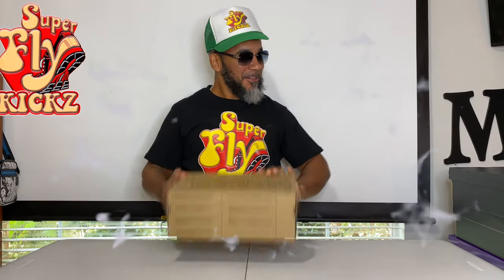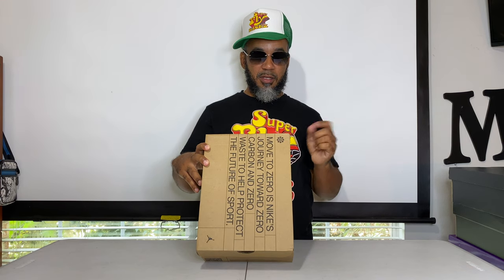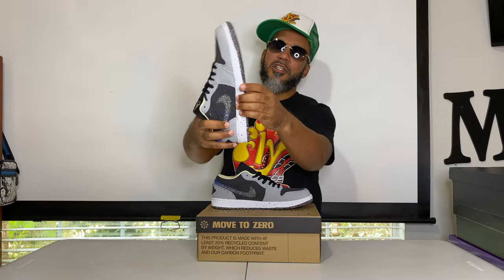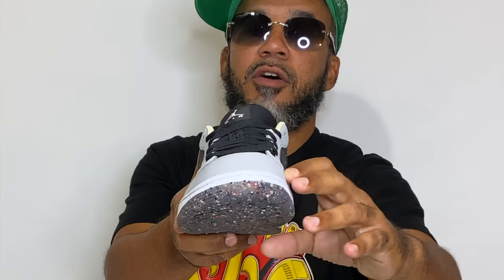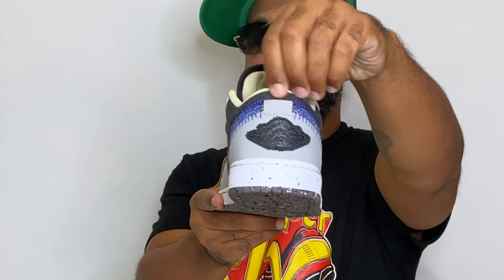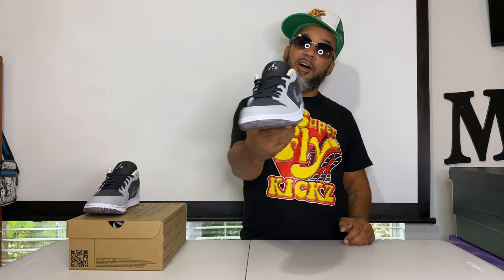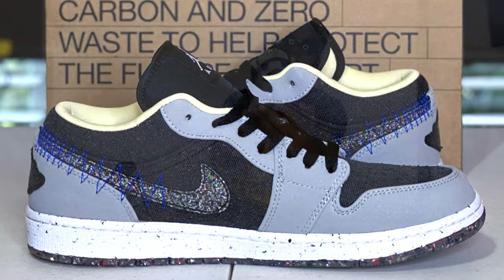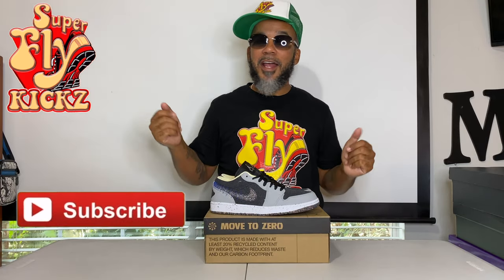THE JORDAN 1 LOW CRATER IS RECYCLED HEAT (WHERE TO BUY)!!!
THIS IS A FULL REVIEW OF THE Jordan 1 Low Crater Black Grey AND WHERE TO BUY.